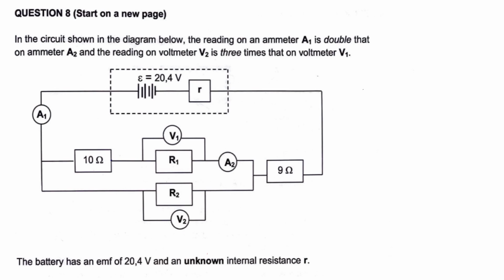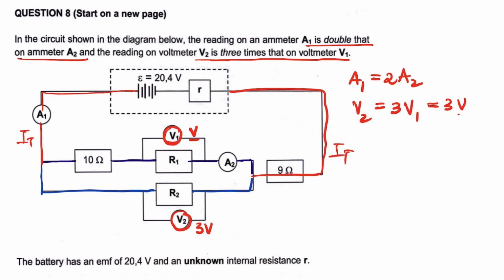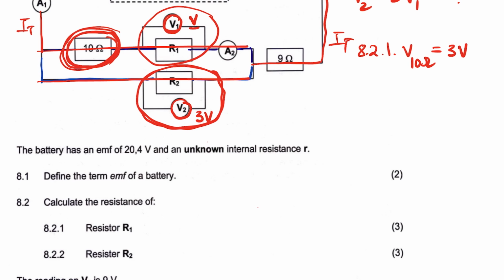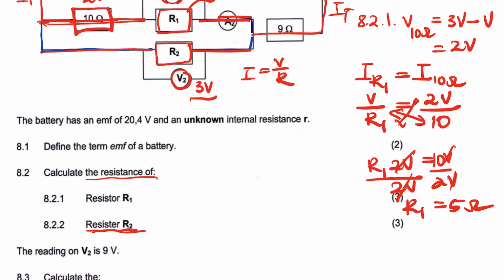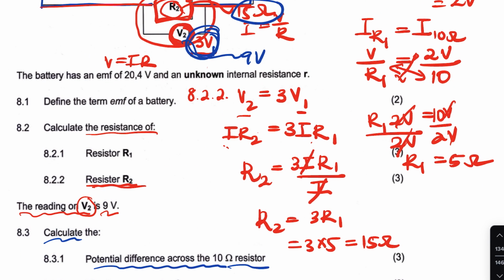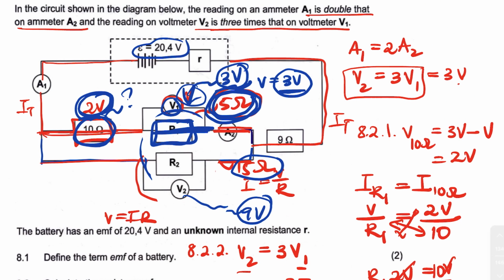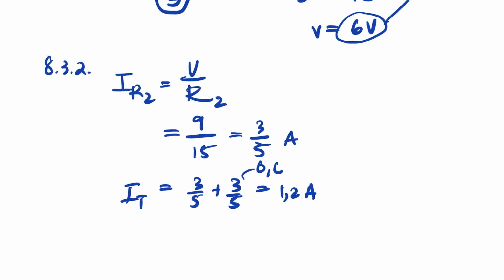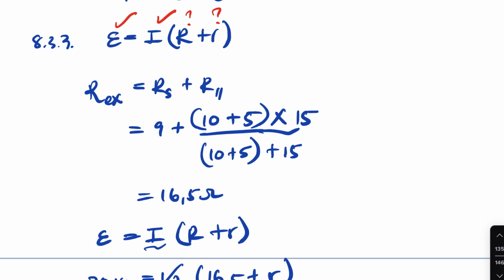Electric Circuits| Limpopo Prelim/Trial 2024